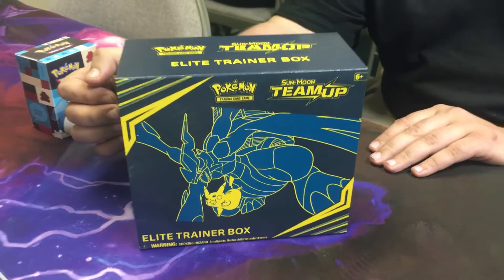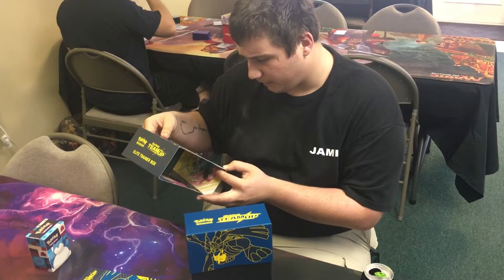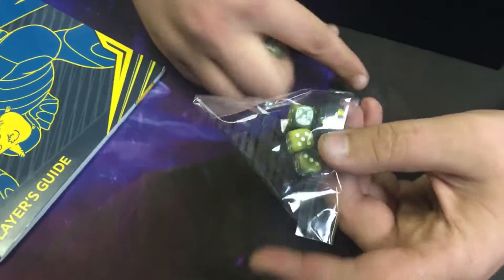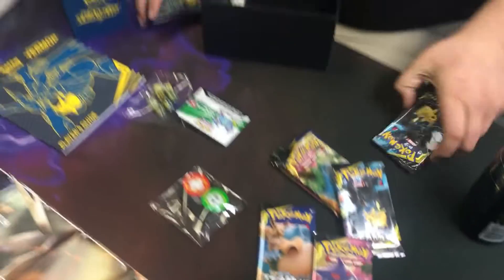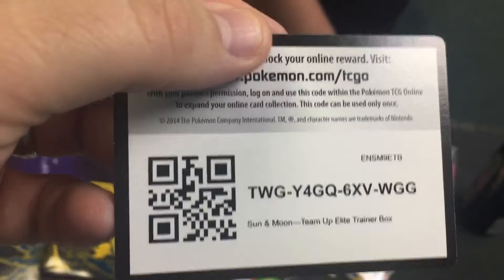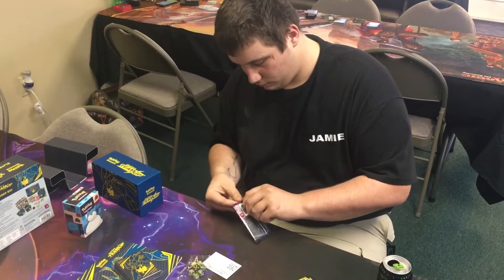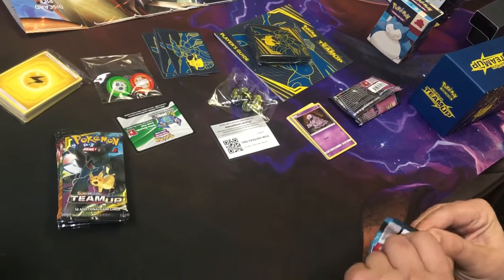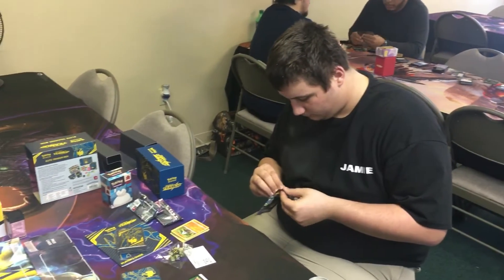Pokémon Team Up Bundle Box Opening!!!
Ever wonder what's in a Pokemon Bundle?!  We got Jamie opening a new Pokemon Team Up Bundle Box or Fat Pack (if that's what you still call it?).  Lot's of cool stuff inside for both a beginner or advanced player!